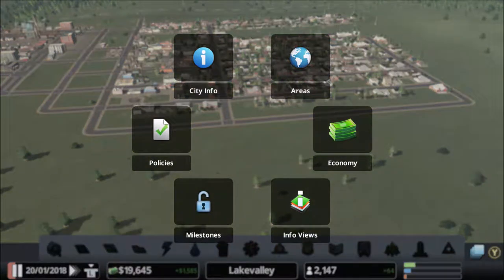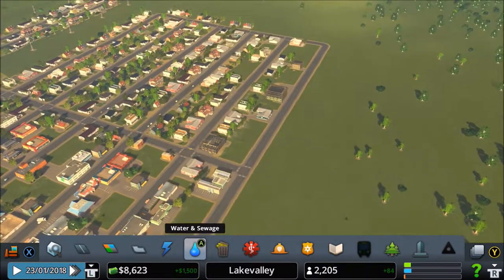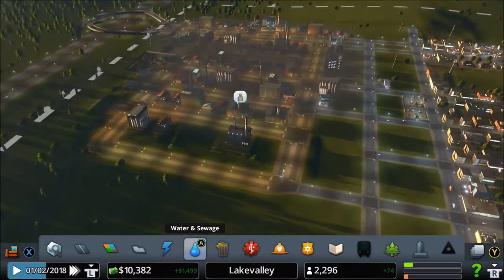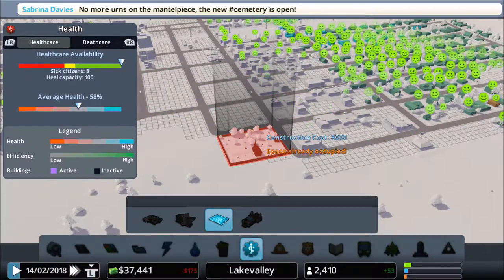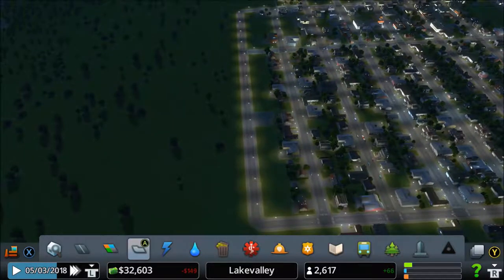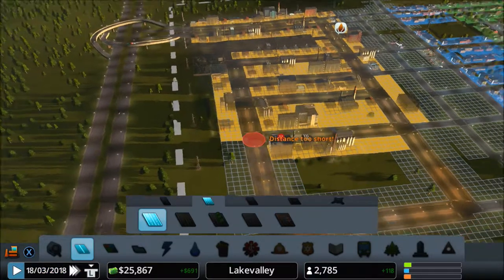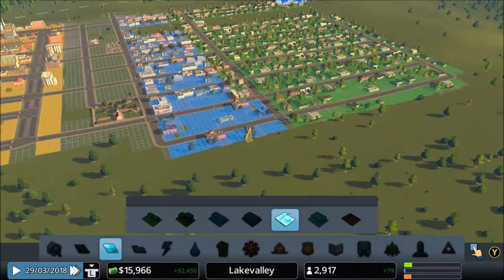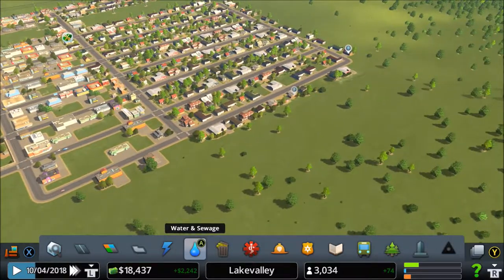Cities Skylines, Xbox One Edition, Episode 5: NOW IT'S GOING SOMEWHERE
The city seems to be growing well, but we still need to guide it in its proper paths.